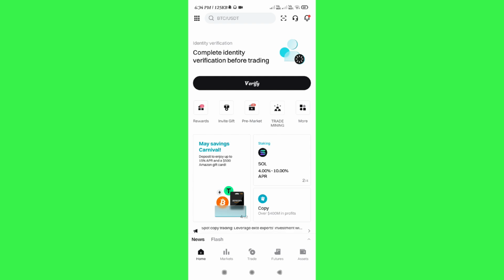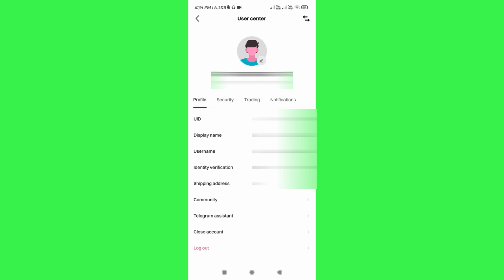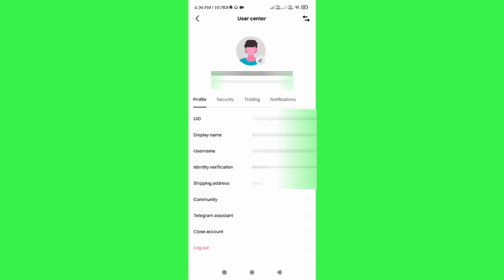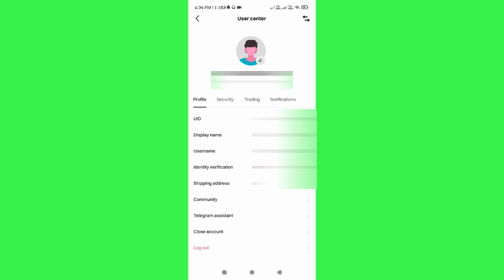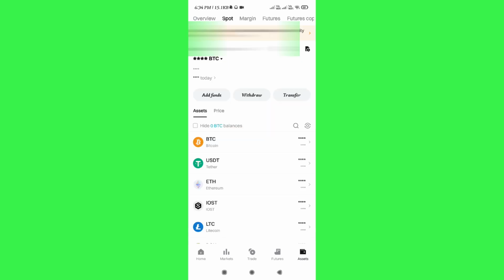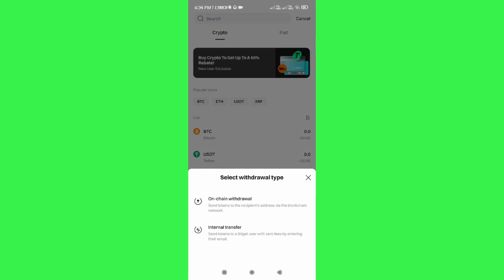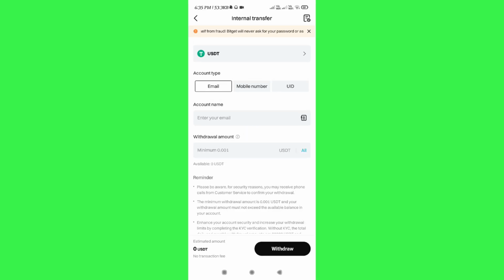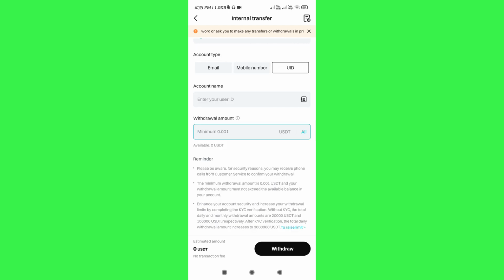How To Get Your BitGet Exchange UID Number | Bitget Tutorial (2025)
In this comprehensive tutorial video, we will guide you step-by-step on how to easily obtain your unique UID number on Bitget exchange. Additionally, we will cover essential topics such as Bitget tutorial and the process of locating your wallet address on the platform. Join us now to unlock the full potential of Bitget and enhance your cryptocurrency trading experience.